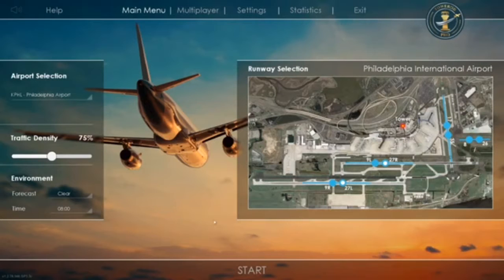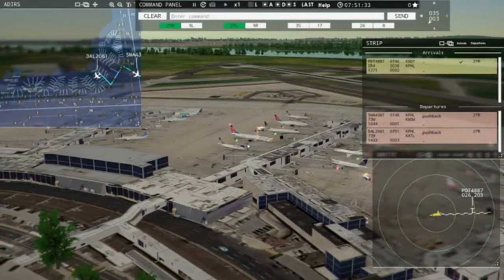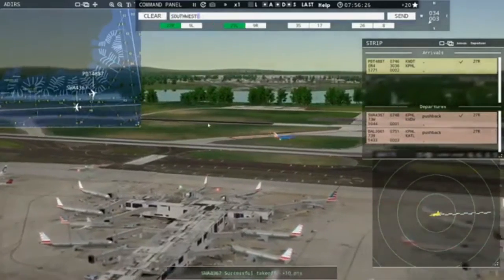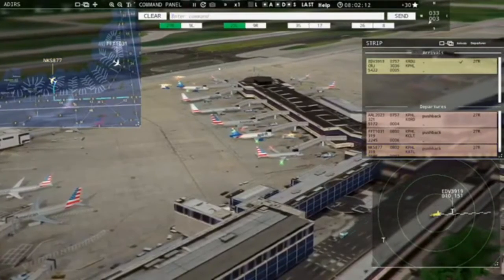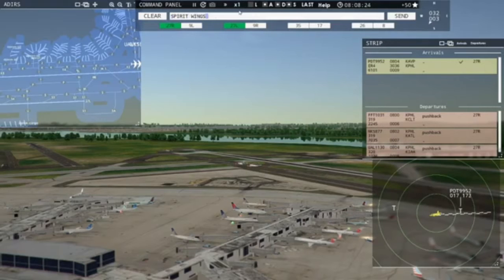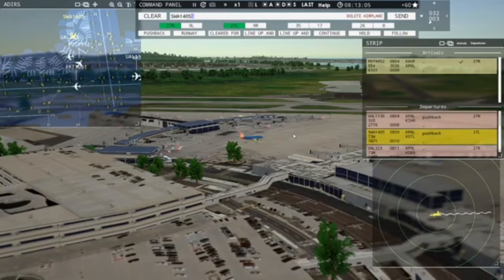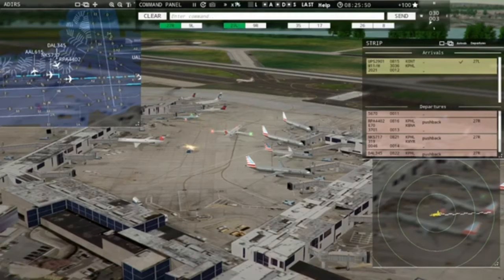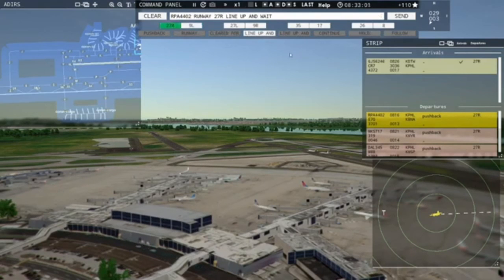Tower! 3D Pro Philly Rush!!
Once again a re-upload of a video this time its Tower! 3D Pro form philidelphia.

On instagram shoot a dm or comment on a post.

Attention in the terminal and all Aircraft:
All are welcome to cmhaviation here on youtube discord and my instagram. ALL are treated with digity and respect to the highest standard. I do not tolerate hate in any way.